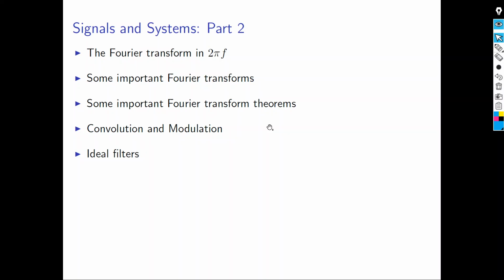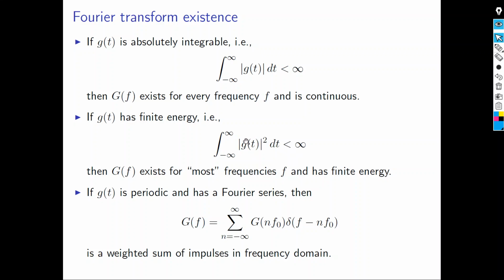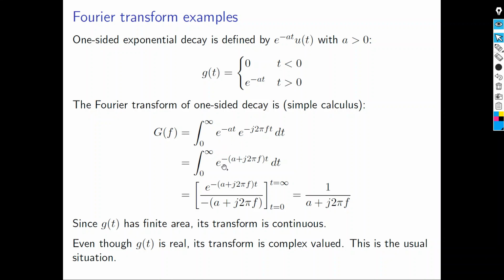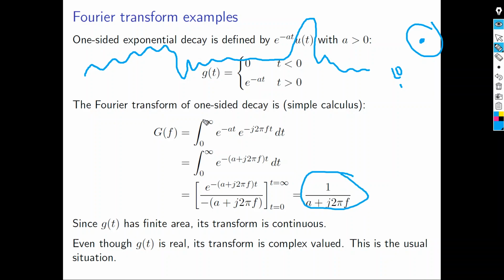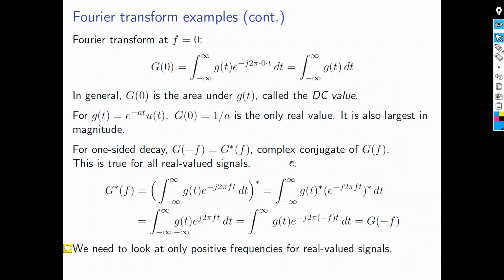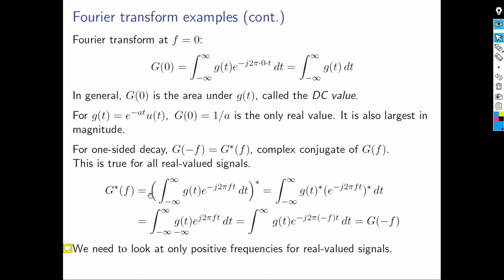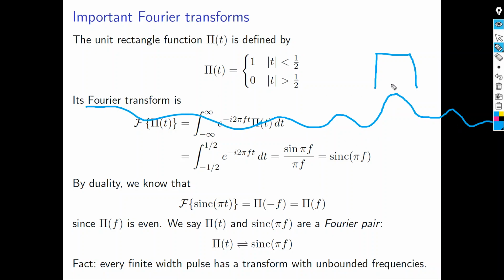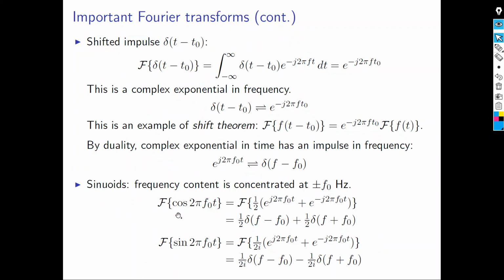Signal and systems overview: Fourier transform of finite energy signals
For learning more about the WISLAB supervision service, you may visit this Signal and systems overview: Fourier transform of finite energy signals Build your skills